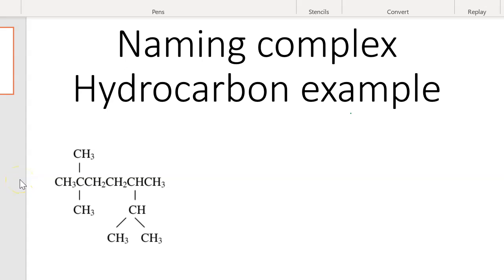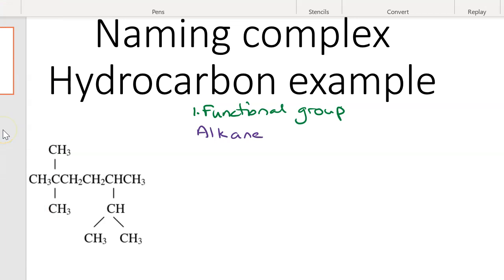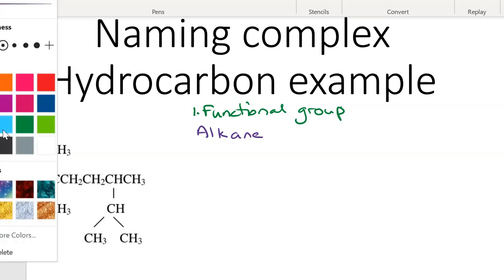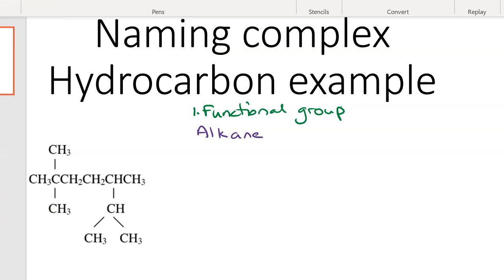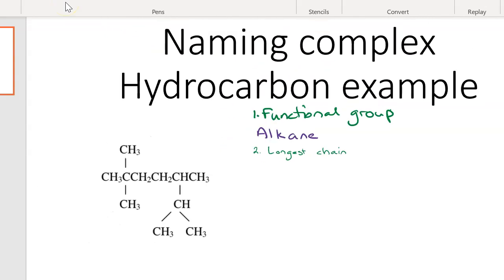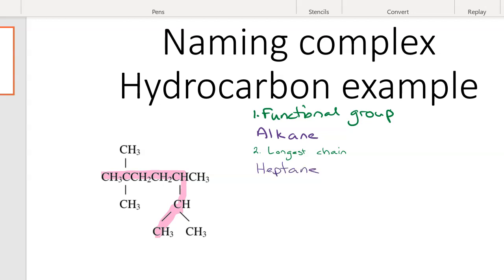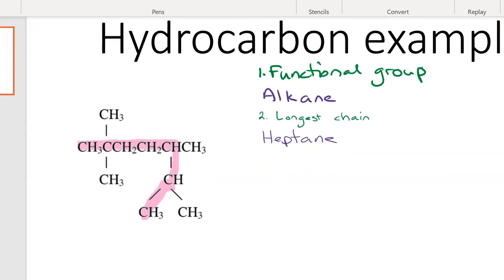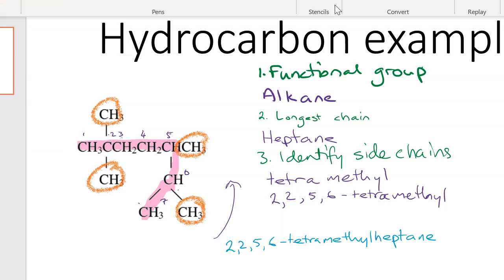Example Naming Hydrocarbon 2,2,5,6-Tetramethylheptane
Overview: HSC Chemistry Module 7 Organic Molecules
Naming complex hydrocarbons with the example of 2,2,5,6-Tetramethylheptane